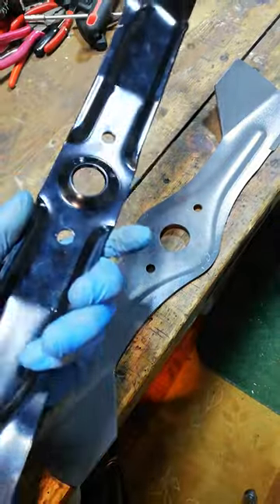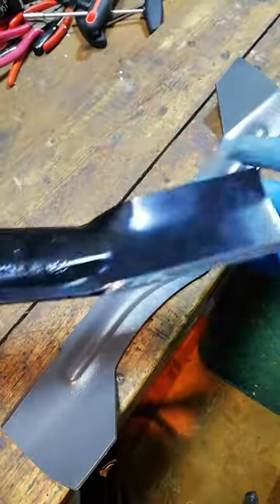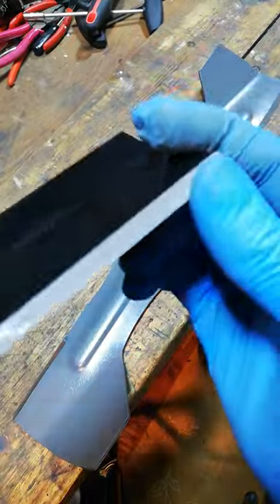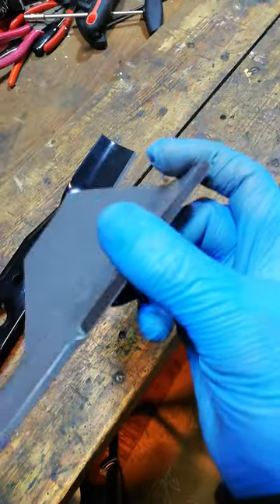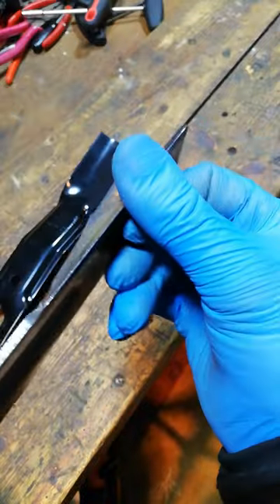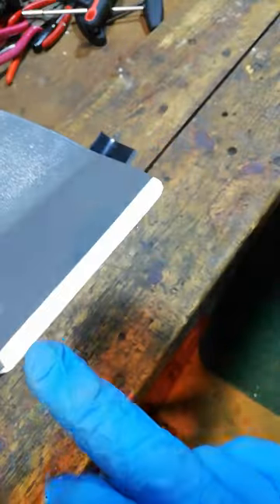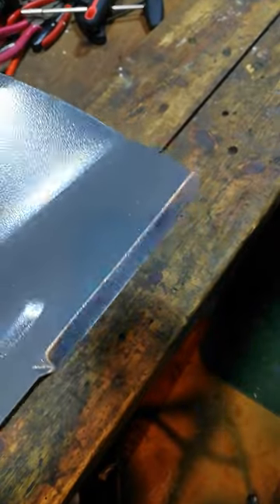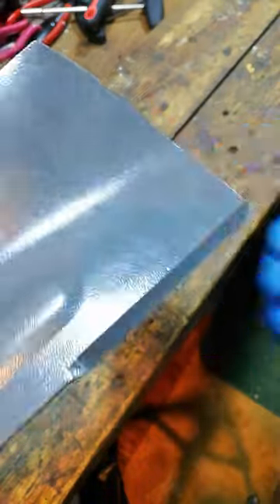Are NEW Mower Blades GOOD ENOUGH?